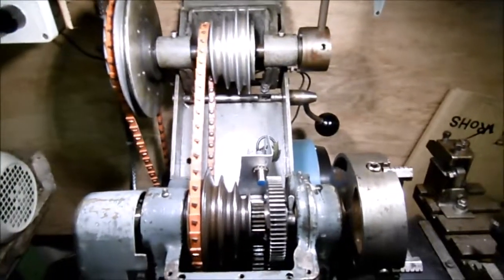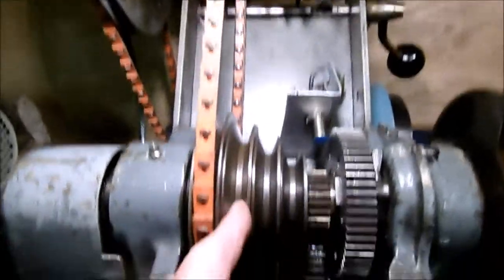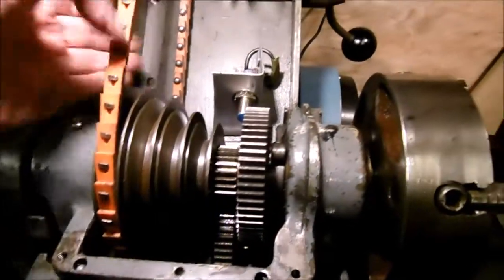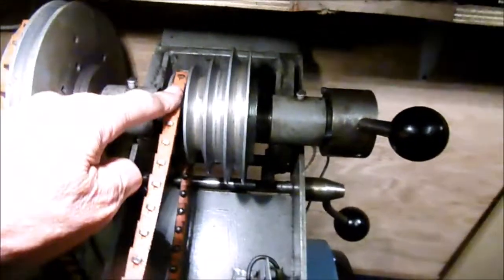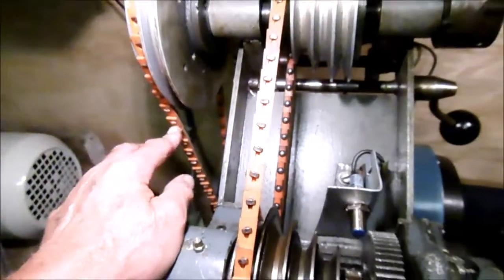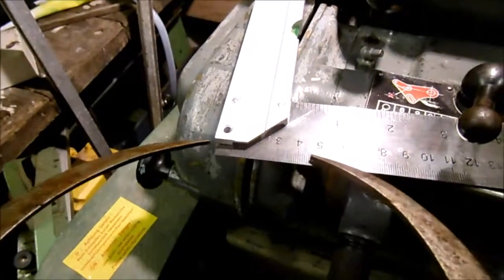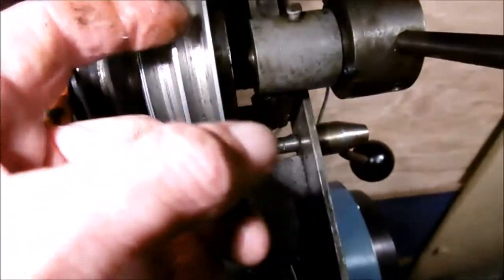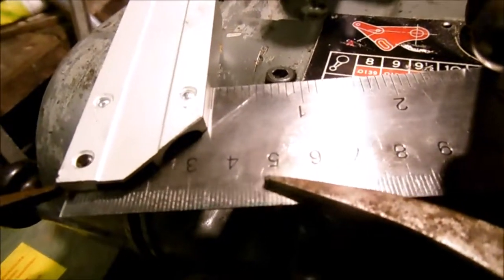Stepped pulley size on Myford super 7 layshaft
A look at the size of the stepped pulley on my engineer made Myford Super 7 lathe.